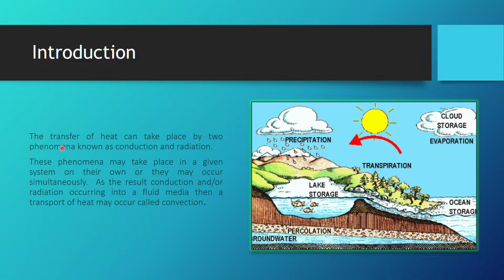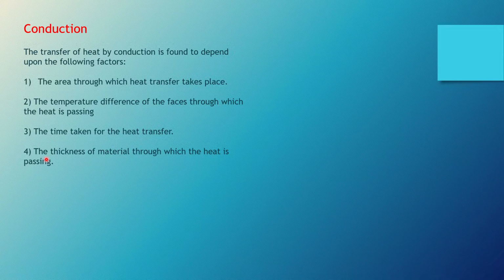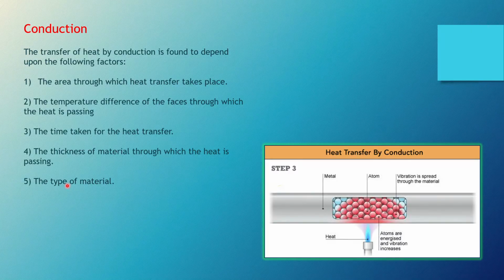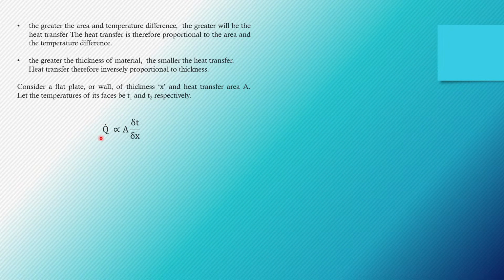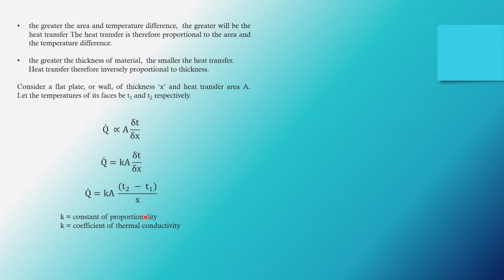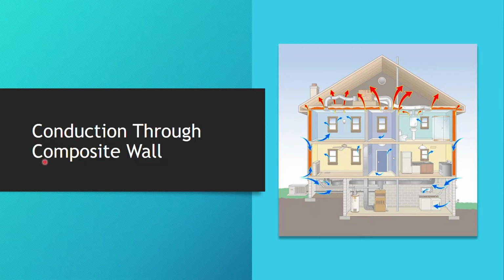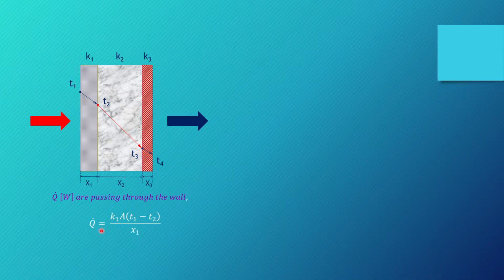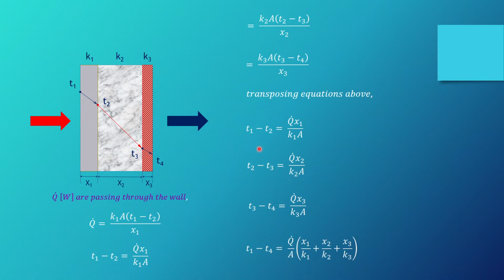PowerPoint Slide Show G1 Fundamental Heat Transfer Part 1 25 11 2018 2 06 15 PM